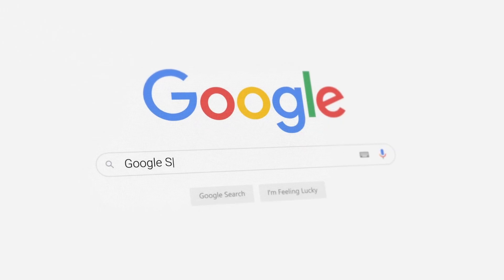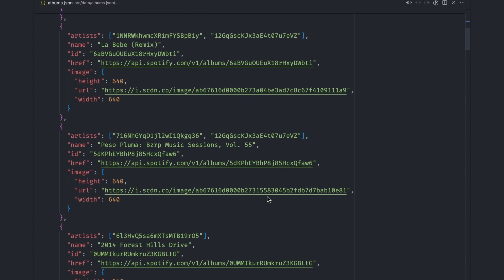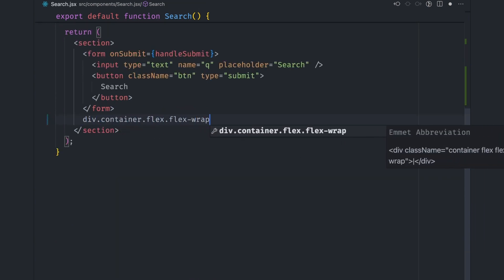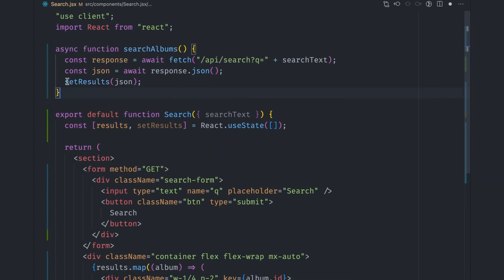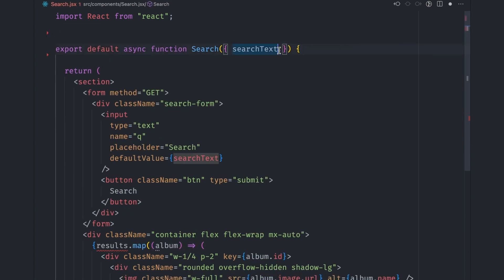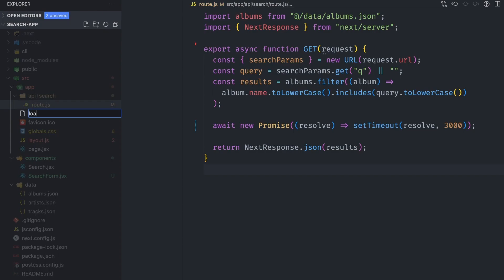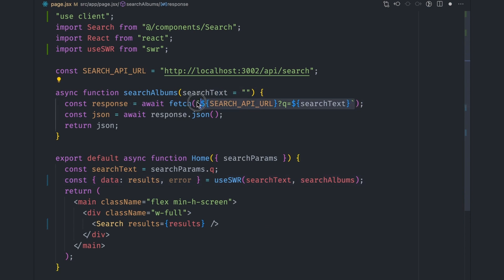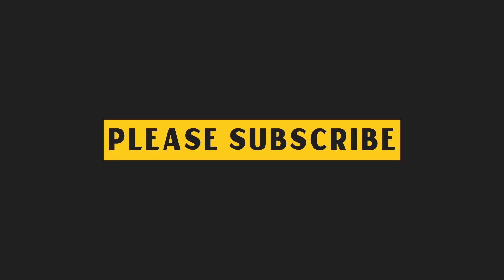Build a Search App with Next.js 13 (Pt. 1)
In this video, we're going to build a search app using the Next.js 13 app folder. We'll be using the new features as we progressively improve our app. Hope you'll enjoy.

🧑🏿‍💻 Dev Setup
Extensions: GitHub Copilot for VSCode
Theme: Atom One Dark
Font: Fira Code

🎬 Chapters

00:00 - Introduction
00:51 - Setting up our search form
02:13 - Search endpoint (route handler)
03:13 - Fetching data from the API endpoint
05:25 - Fetching data using async components
07:48 - useRouter()
09:14 - Loading UI
10:37 - Client Side fetching (SWR)